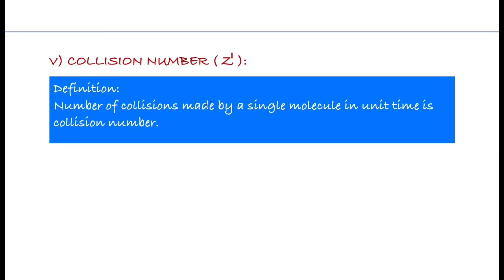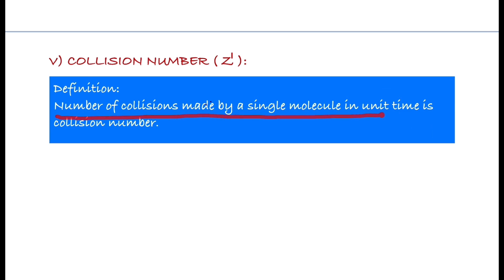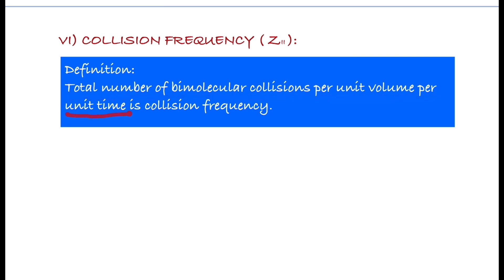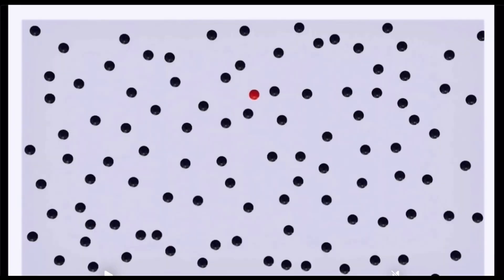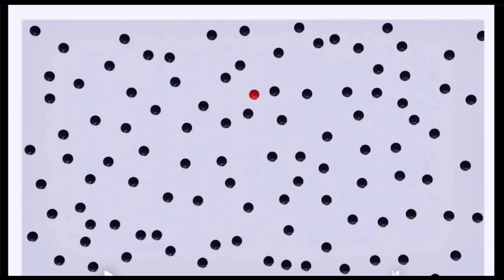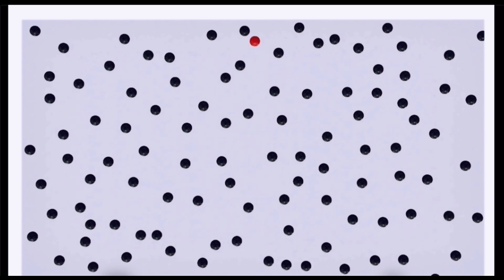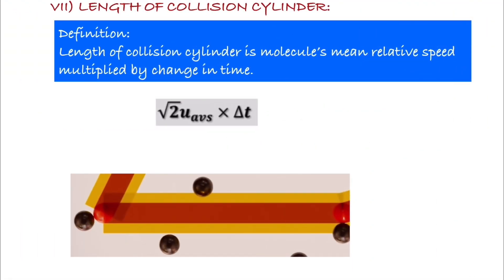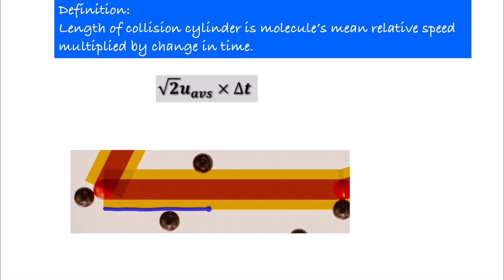Gaseous collisions part-3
Collision parameters of gases